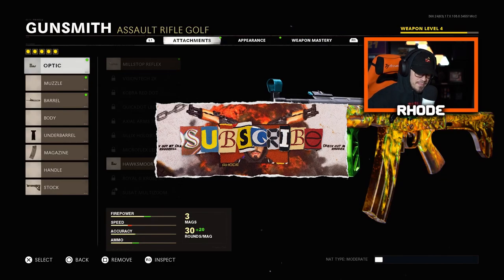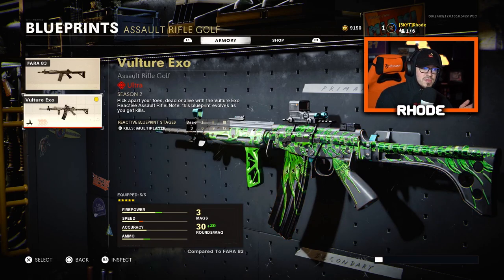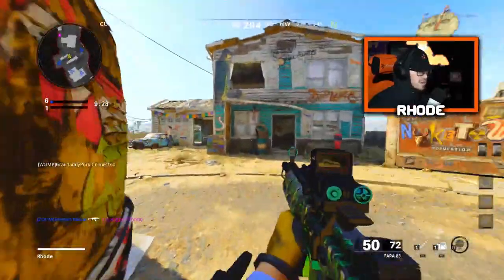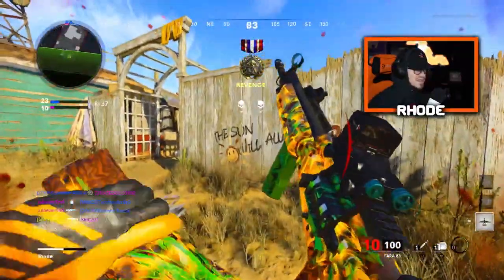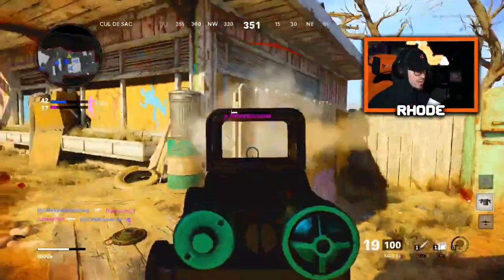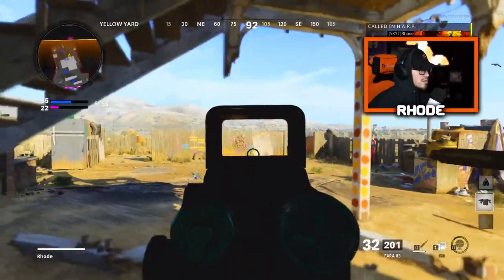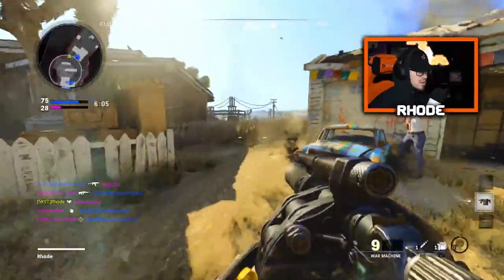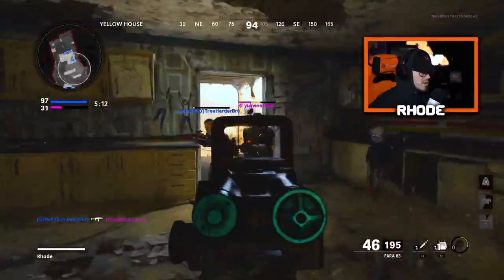THE NEW "VULTURE EXO" FARA 83 REACTIVE CAMO in BLACK OPS COLD WAR! (FARA 83 REACTIVE CAMO BOCW)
REACTIVE BLUEPRINT in BLACK OPS COLD WAR! CAMO CHANGES AS YOU GET KILLS!!! NEW FARA 83 GAMEPLAY in COD BOCW!

SEASON 2 BLACK OPS COLD WAR!

My videos mainly consist of:
~ Warzone
~ New Updates